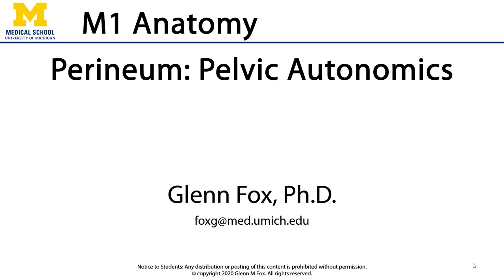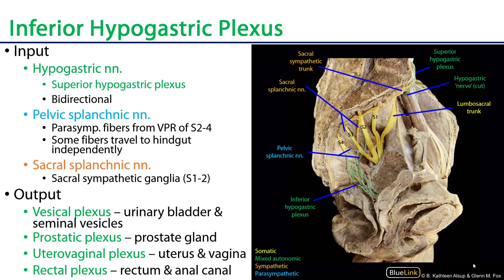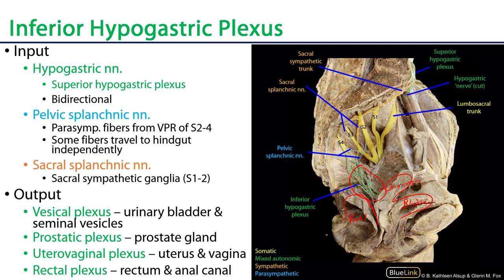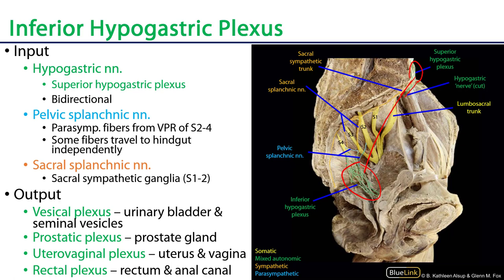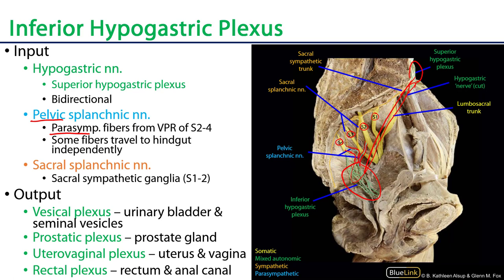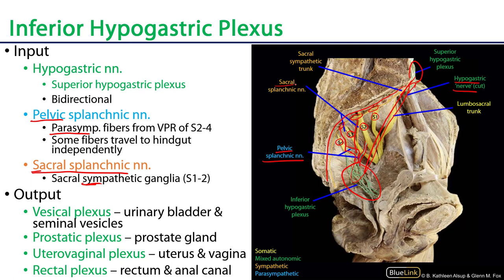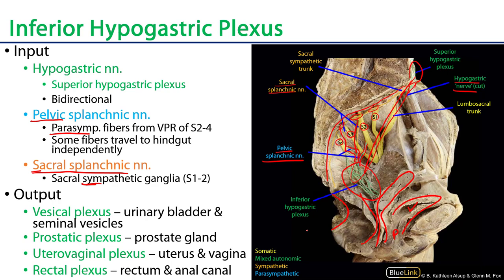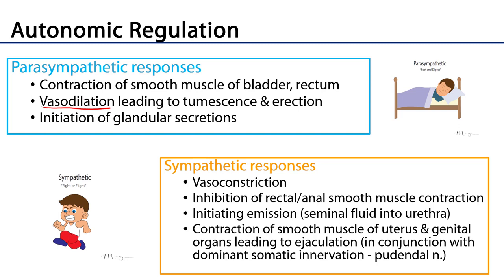Pelvic Autonomics - M1 Perineum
Dr. Glenn Fox discusses pelvic autonomics as part of the Learning Objective video series for the First Year Medical Gross Anatomy course at the University of Michigan.